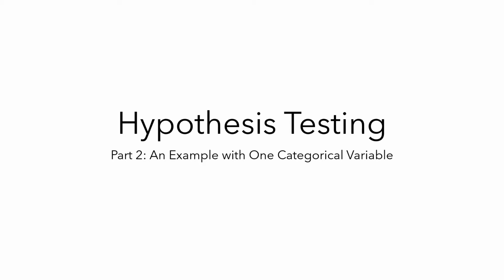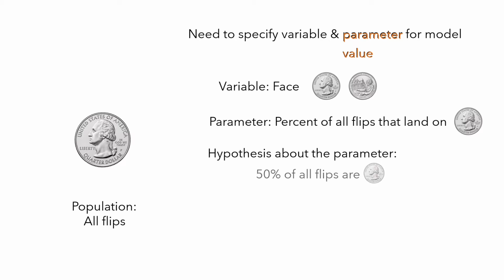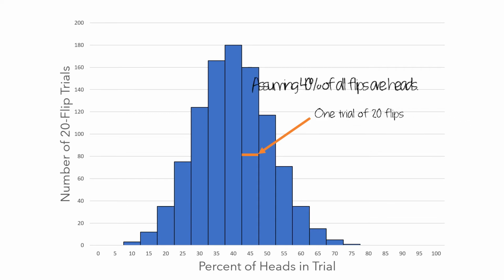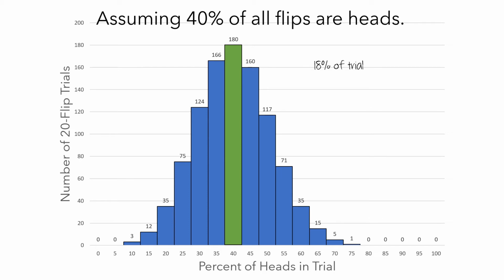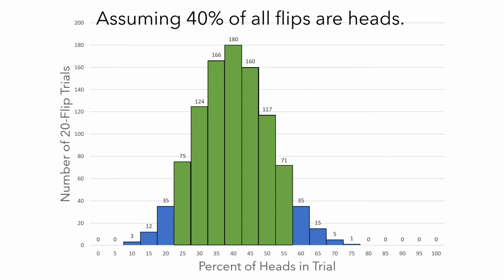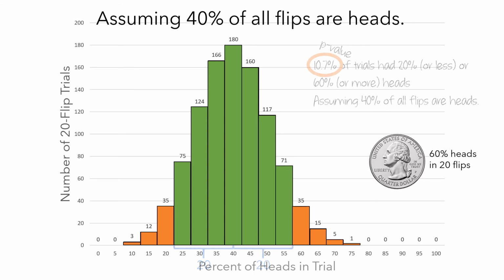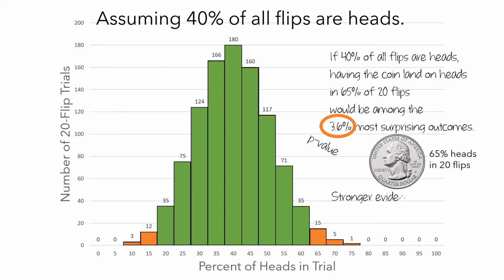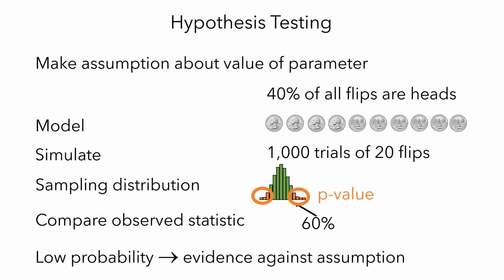Logic of Hypothesis Testing Part 2: An Example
This video uses statistical simulation methods to show an example of the reasoning that underlies a statistical hypothesis test - making a hypothesis and then using a sampling distribution to determine if the observed statistic is strong evidence against the hypothesis.